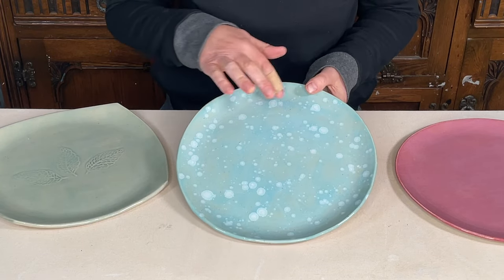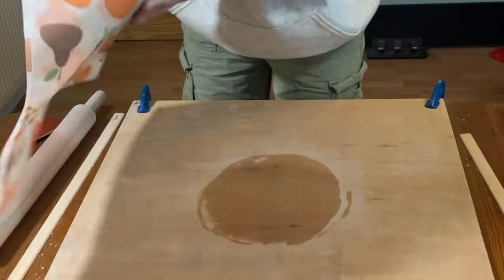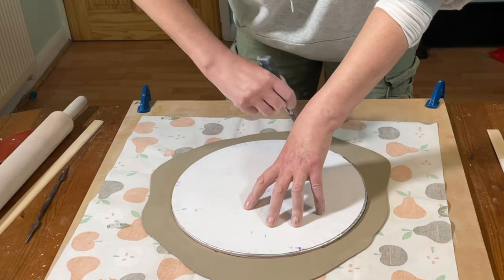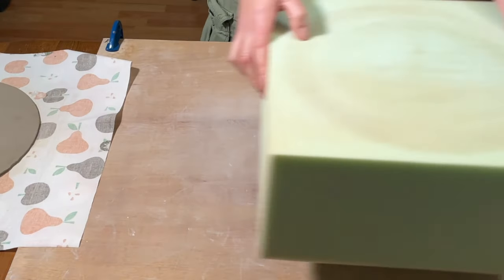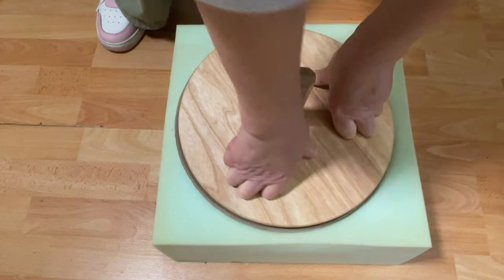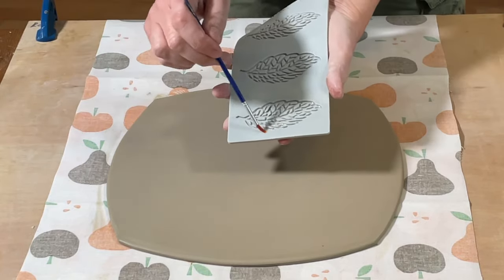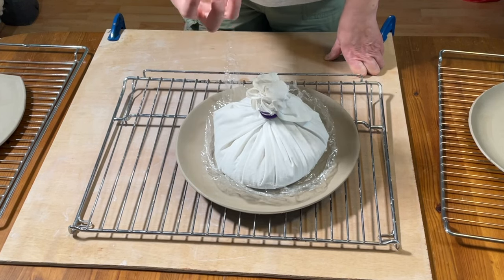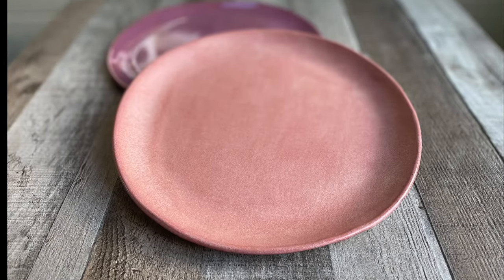Make a plate by hand - no pottery wheel needed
This is how you can make easy handmade plates without a pottery wheel.  You don’t need a pottery wheel to make plates, instead, you can use a simple tool called a mushroom anvil to make beautifully shaped plates from pottery clay.

TIMESTAMPS

00:00 – start
1:05 – Preparing the clay
2:52 – Cutting out the clay
5:47 – Transferring the slab onto the foam block
6:15 – Using the mushroom anvil
7:59 – Making the square plate
9:42 – Drying the plates
12:04 – The glazed plates

OTHER TOOLS I USE IN THIS VIDEO

Craft foam
12 inch cake board
Clay knife
Flexible chopping board
Surform shredder
Clay shredder
Roller thickness guides for clay
Texture mat for leaf pattern

CLAY –

SOME POTTERY TOOLS I USE EVERY DAY